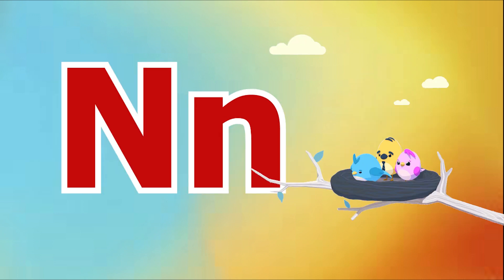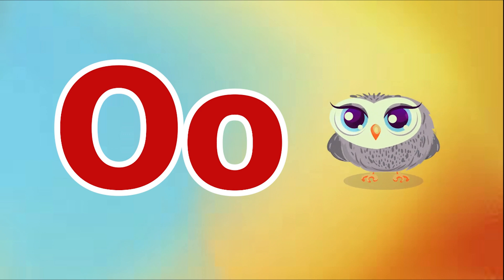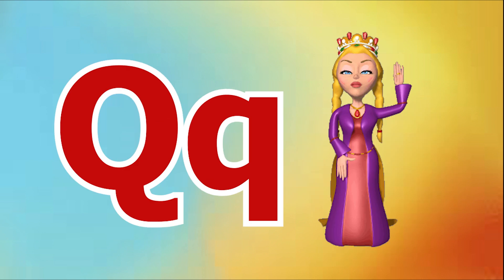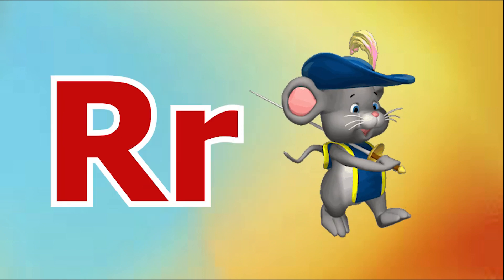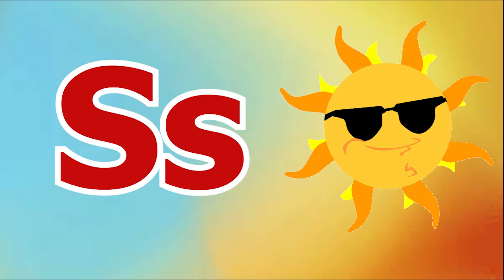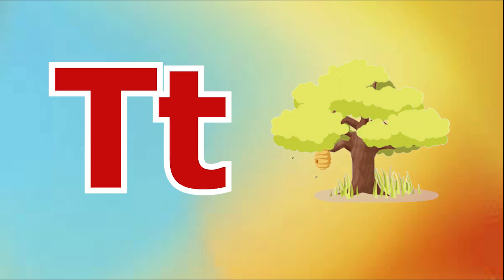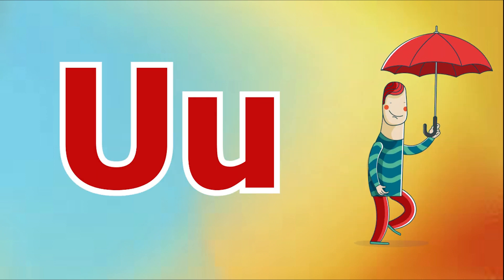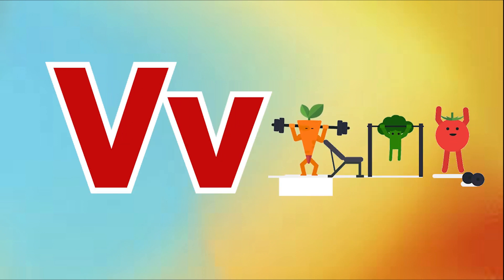A for apple B for ball , Phonics sound | abcd learning | alphabet learn | nursery kids